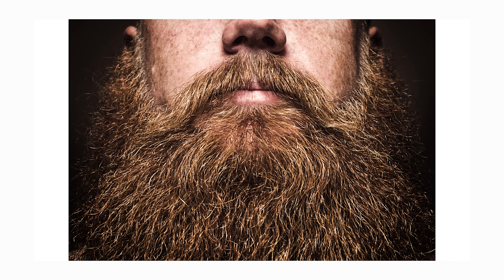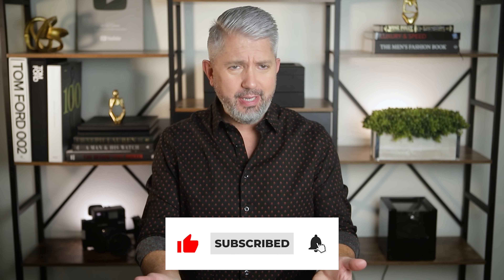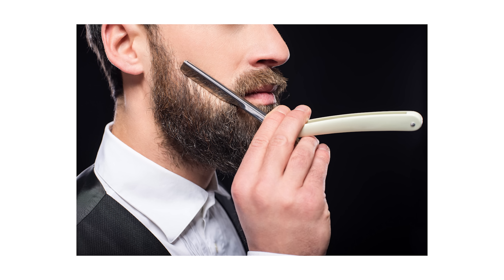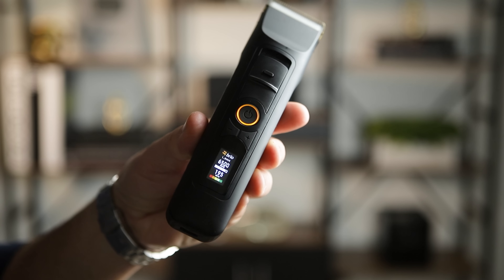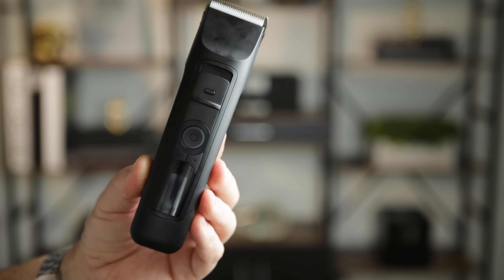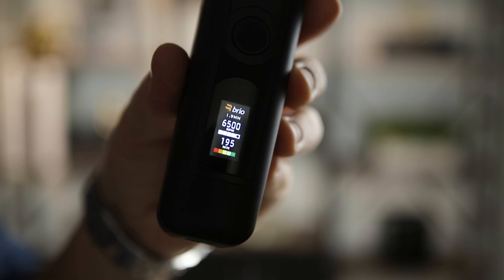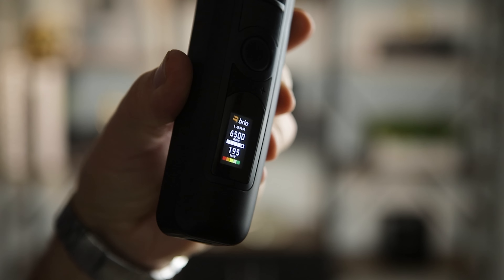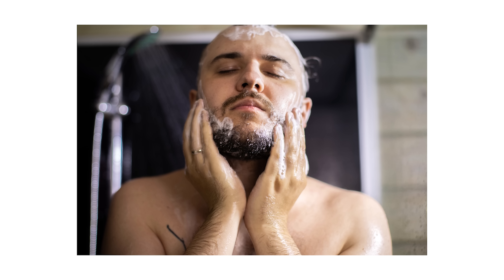5 Beard RULES To Follow For An AWESOME Beard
to get my favorite beard trimmer along with a great offer! With the purchase of the V2 Beardscape, enjoy a Zero Blade attachment FREE ($24.95 value)! Hurry, offer is while supplies last!